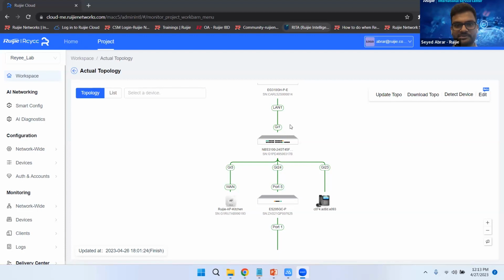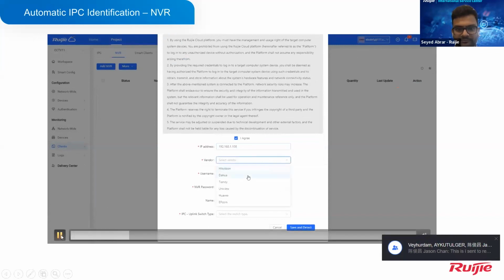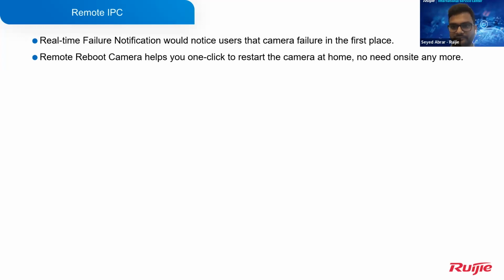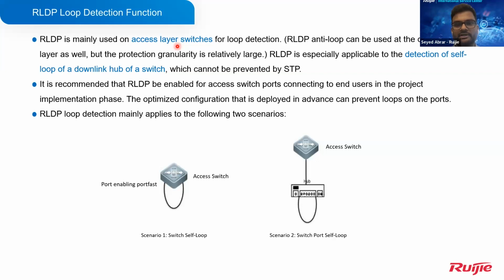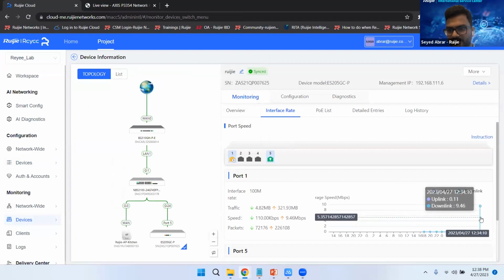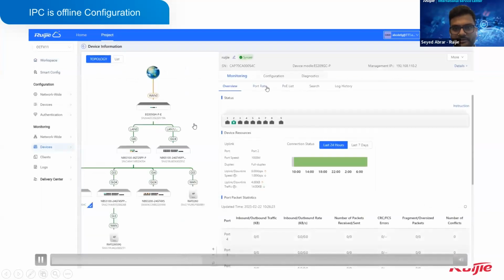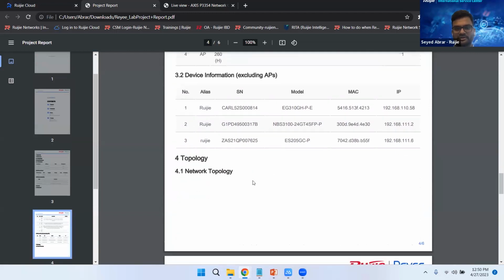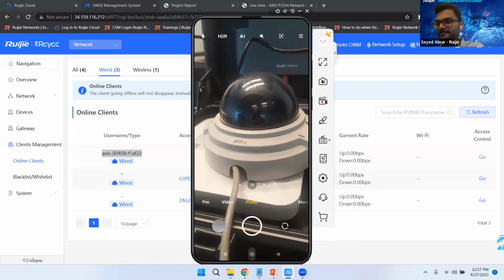RSE Reyee CCTV Solution part2